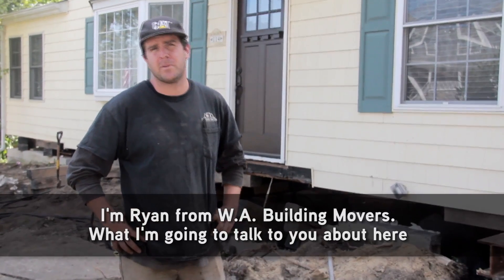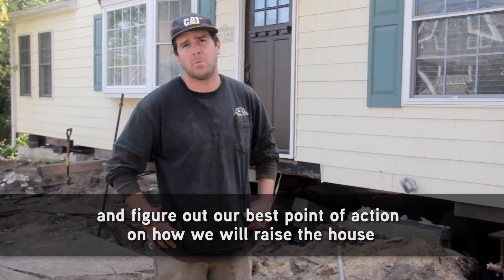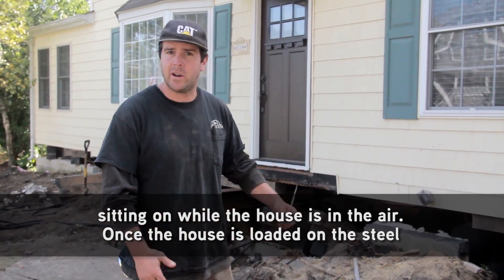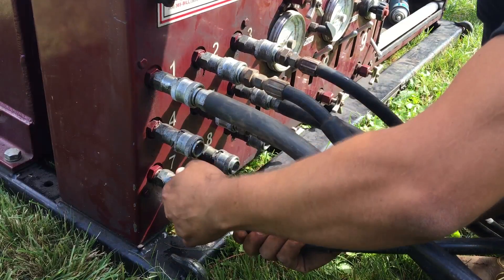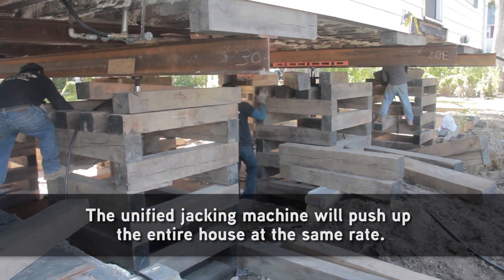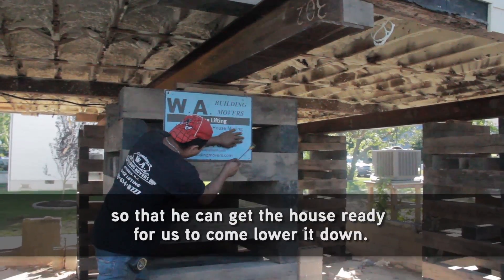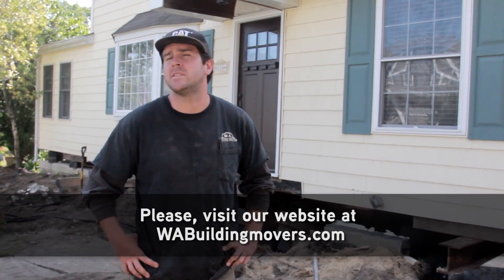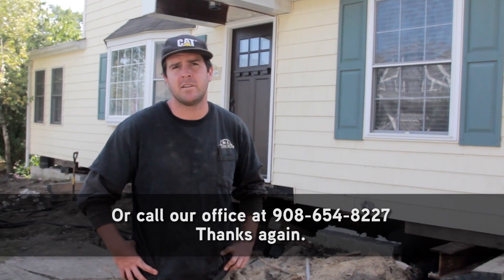House raising ( house jacking, barn jacking, building jacking) process | WA Building Movers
In this video, Co-Vice President Ryan Yarusi goes over the actual process of a house lift.

Garage Lifting Near You
Garage Moving Contractor Near You
Cost To Raise Garage Roof Height
Adding Height to Existing Garage
Raise a Garage Roof 3 Feet
Lifting a Garage from the foundation
Garage Lifting from the foundation
Lifting Garage Off Ground
Lifting Garage Foundation
Raised House Plans with Garage
Raised House Plans with Garage Underneath
Pier Beam Lifts
Pier Beam Repair
Slab Lifts
Slab Separation Lifts
House Moving
Flooding Services
Fema House lifting
Jack Up Your House
Pyrrhotite Problems
Crumbling Foundation
average cost of foundation repair
average cost of foundation repair pier and beam
basement foundation cost
companies that lift houses
foundation repair nj
how much does it cost to level a house
replace foundation without lifting house
house raising
pier and beam foundation repair cost
how much does it cost to tear down a house
pier and beam foundation repair
moving companies in ct
house leveling near me
house lifting contractors near me
house lifting
house leveling cost
cost to level a house
equipment movers nj
house leveling contractors
cost to lift house
fema grants to raise house
helical pile contractors near me
house raising equipment
cost to level house
home leveling cost
cost of lifting a house
structure lifting
house raising
house contractor
house moving
house elevation
house leveling
foundation repair
foundation raising
building elevation
home elevation
foundation underpinning
slab lifts
cost of pier and beam foundation
underpinning house cost
underpinning concrete slab
pile underpinning
beam and base underpinning
foundation repair cost
moving home
home foundation repair
cost to move a house
foundation cracks
foundation repair companies
foundation companies near me
foundation piers
foundation companies
house relocation
foundation issues
house building contractors
foundation leveling

"So I'm Ryan from W.A. Building Movers. What I'm going to talk to you about here is the step-by-step process of how we go about raising a house.

When we show up to a house, what we do is, we asses the structure and figure out our best point of action on how we will raise the house

Once we get our steel layout established, you know, we bring all our materials to the job site. What we do is, the first thing that we do is break holes in the foundation where our steel's going to go.

After we do that, we get our cribs established, we insert the steel as you see here. After we get the steel in, we shim the house on top with wood or whatever it may be so that basically we create a steel network suffice for the foundation that the house is sitting on while the house is in the air.

Once the house is loaded on the steel, we will set up the hydraulic jacking machine. What we'll do is we'll push up the house until we get a stronghold of the house and when we turn on the machine we'll push up altogether.

We use a unified jacking machine so whether one corner is five tons and another corner's 20 and another corner's 25. The unified jacking machine will push up the entire house at the same rate.

Once we get the house to the required height that you need to go up finish-to-finish what we do is we add room on top for the contractor to have working room so that he can get the house ready for us to come lower down.

Alright, I appreciate you guys taking the time to watch this video.

W.A. Building Movers & Contractors Inc.